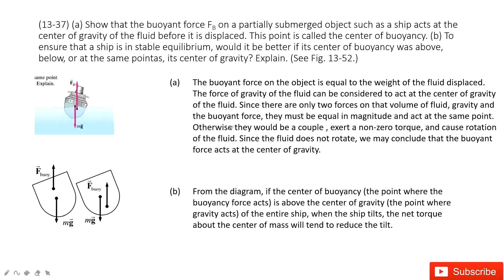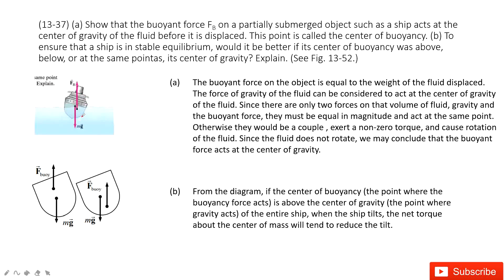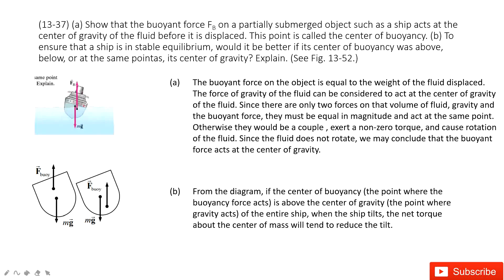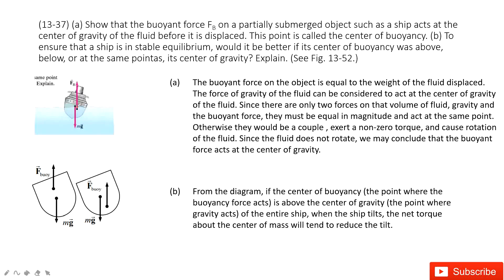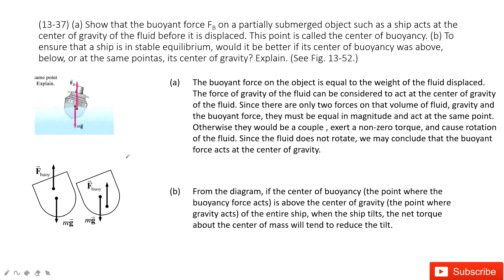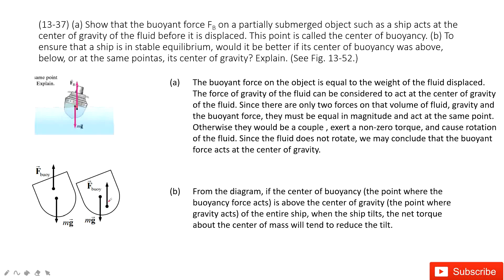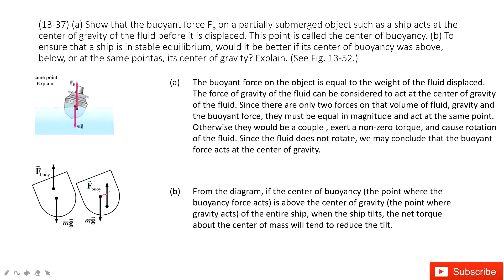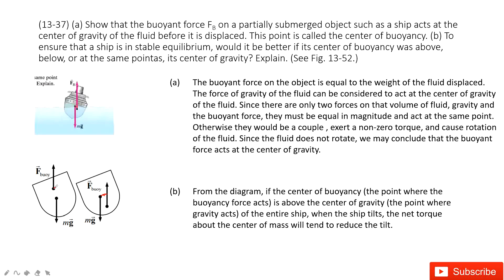(13-37) (a) Show that the buoyant force FB on a partially submerged object such as a ship acts at th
(13-37) (a) Show that the buoyant force FB on a partially submerged object such as a ship acts at the center of gravity of the fluid before it is displaced. This point is called the center of buoyancy. (b) To ensure that a ship is in stable equilibrium, would it be better if its center of buoyancy was above, below, or at the same pointas, its center of gravity? Explain. (See Fig. 13-52.)